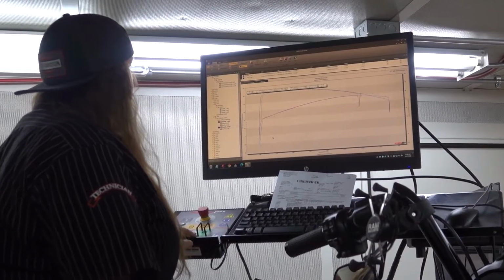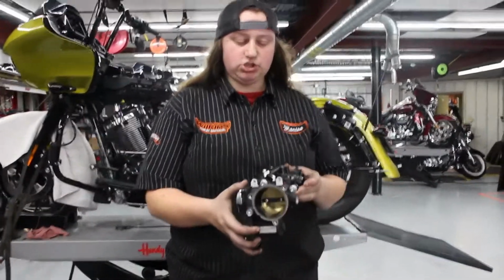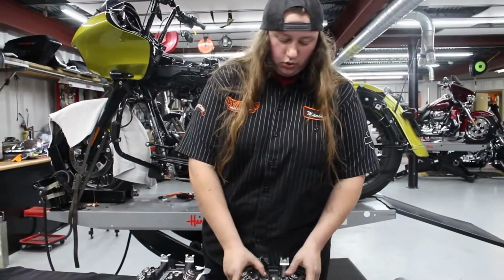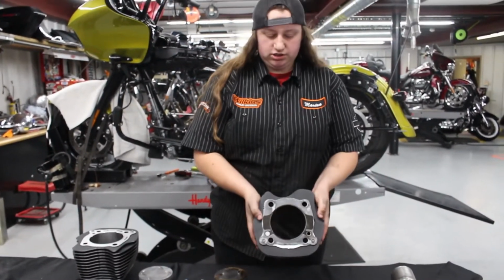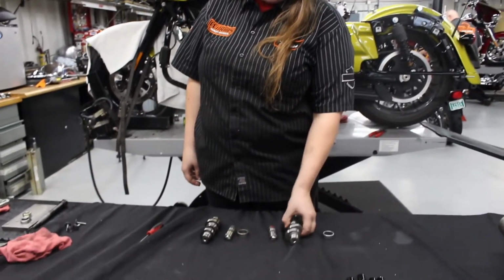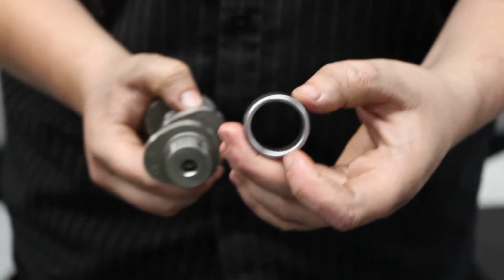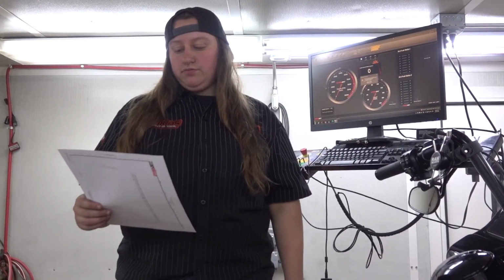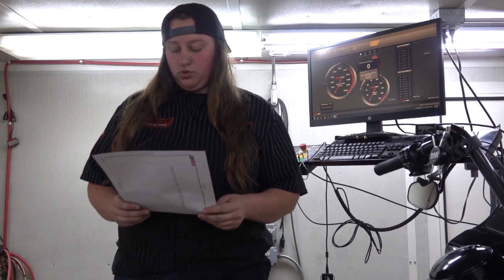114 to 131 Harley-Davidson Engine Kit Install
2020 Eagle Road Glide Special gets an upgrade!

Wilkins Harley-Davidson
The Most Award Winning HD Dealer in New England
663 South Barre Road
Barre, Vermont, 05641

🔥Looking to see what we have in inventory for 2019 Models?

Wilkins Harley-Davidson also finances motorcycles.

Are you interested in the Wilkins Harley-Davidson Behind the Bars Podcast?

Lastly, interested in our Wilkins Harley-Davidson Events?